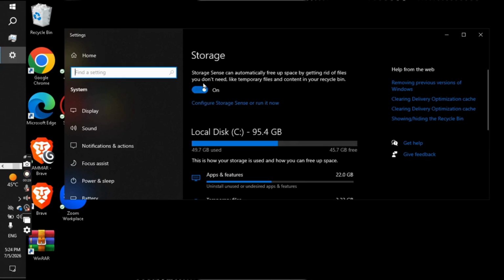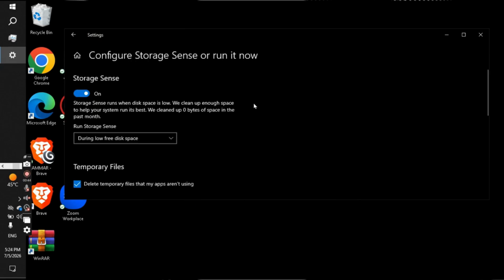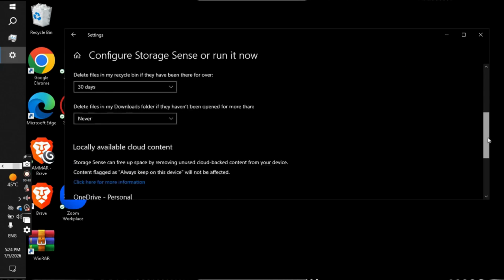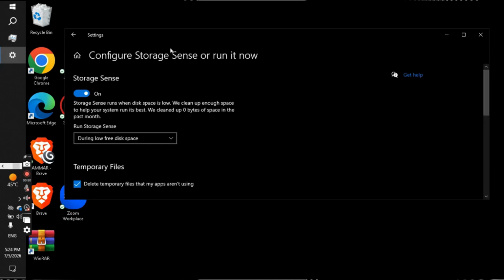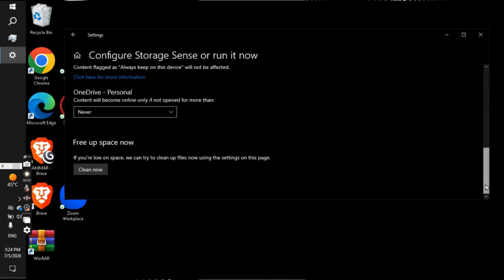How to Free up Space With Windows 11 Storage Sense (Quick Guide)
Learn how to free up space on Windows 11 using Storage Sense. Stop running out of disk space by automating your file cleanup.

Running low on storage can slow down your PC, but the built-in Windows storage settings offer a simple fix. This tutorial guides you through the process of setting up Storage Sense, which manages your disk health by automatically clearing out junk files. It is an essential guide for anyone struggling with limited hard drive capacity.

You will learn how to configure the system to delete temporary files and empty the recycle bin on a schedule that works for you. By following these steps, you can keep your computer running smoothly without needing to manually clear your drives every week. Using Storage Sense is the most efficient way to maintain optimal performance and reclaim valuable space.